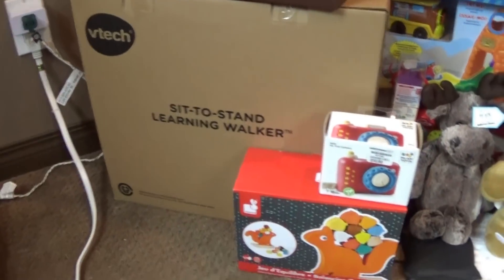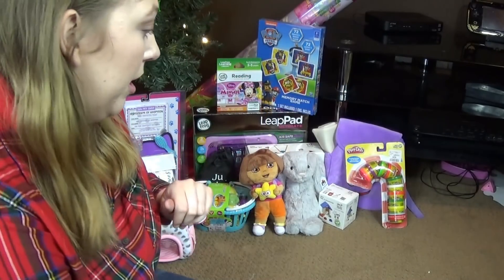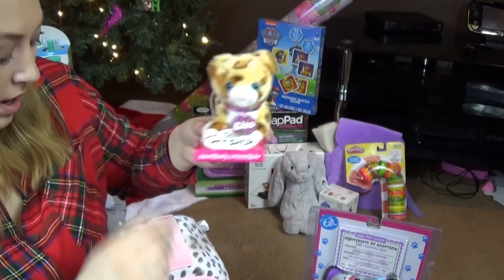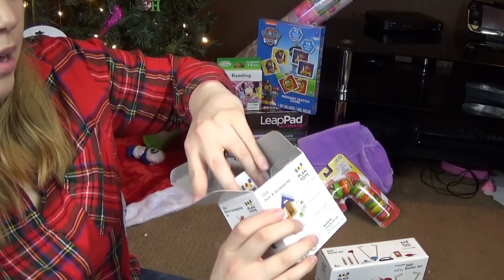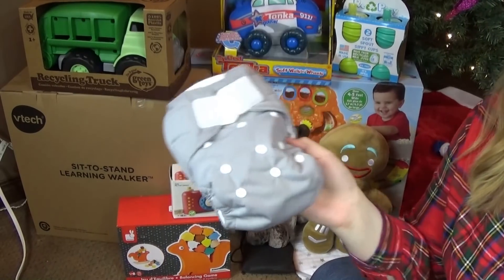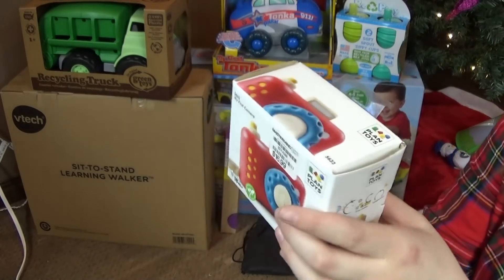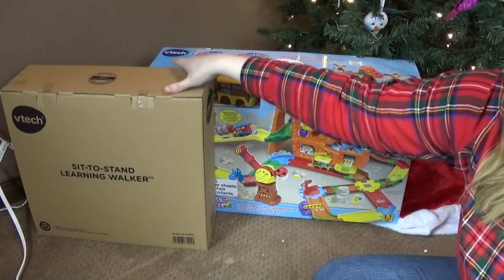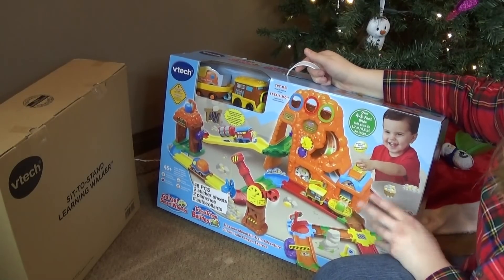WHAT I GOT MY KIDS FOR CHRISTMAS 2017 🎁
Today I'll be showing you all what we, my husband and myself, got our kids for Christmas this year. We have Audrey, our 2-year-old daughter, and Everett, our 9-month-old son. I hope you all enjoy seeing what we got and Merry Christmas!

Audrey 11.03.15
Everett 03.12.17

Lips: Burt's Bees Natural Lipstick in Iced Iris
Nails: Nothing at all
Top: Old Navy

Techie FAQ:
Filmed on - Sony DSCHX80/B
Lighting - CanadianStudio Umbrella Lighting Kit
Edited on - Cyberlink PowerDirector 15

Get $10 off your first purchase at Well.ca (my favorite website for all things natural) with the code: MaggietheMommy